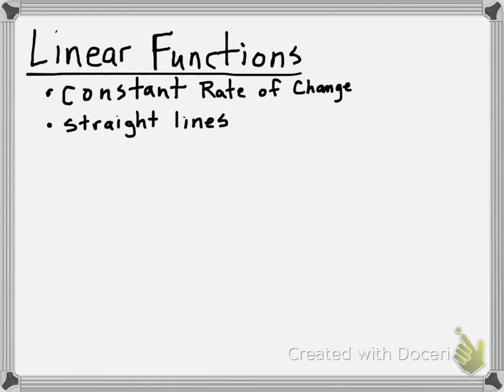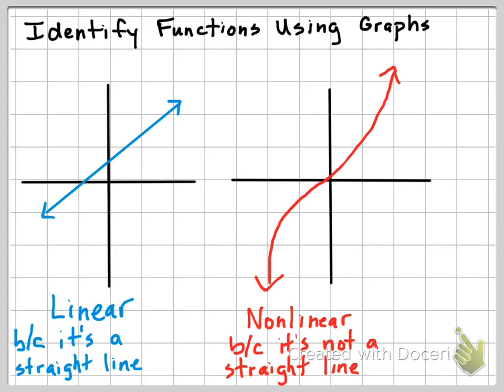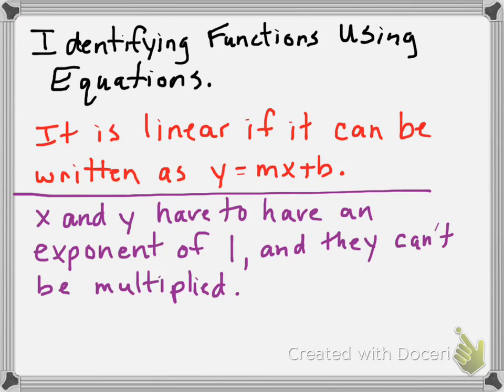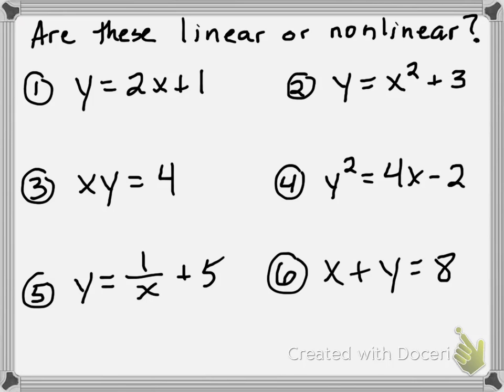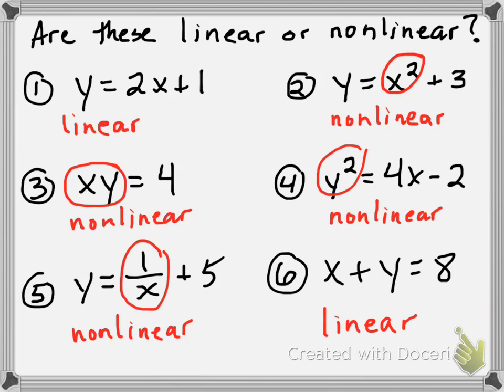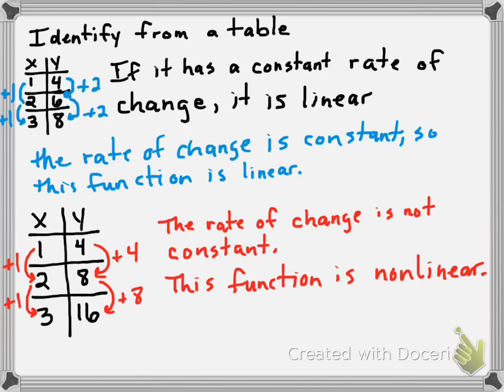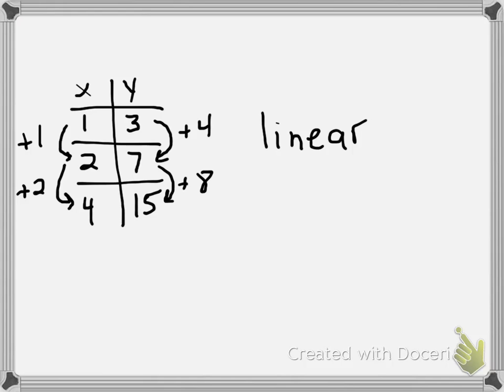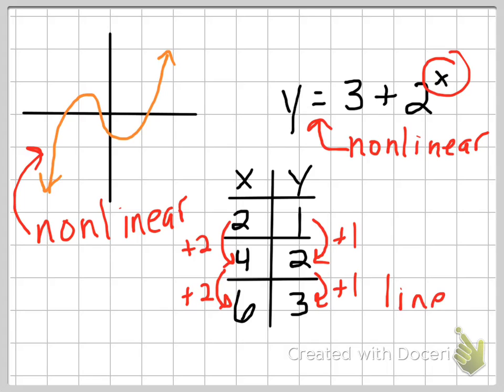linear or nonlinear